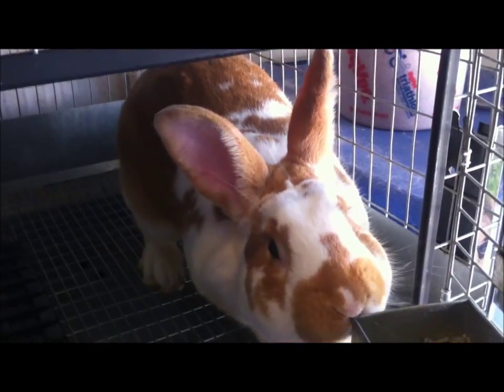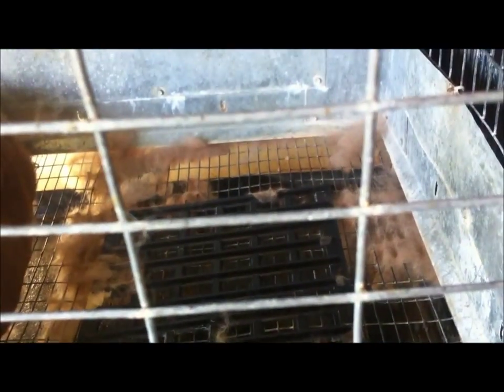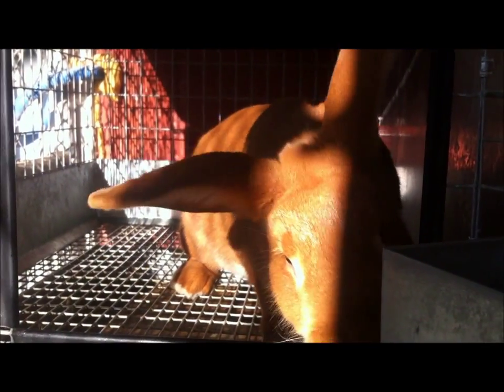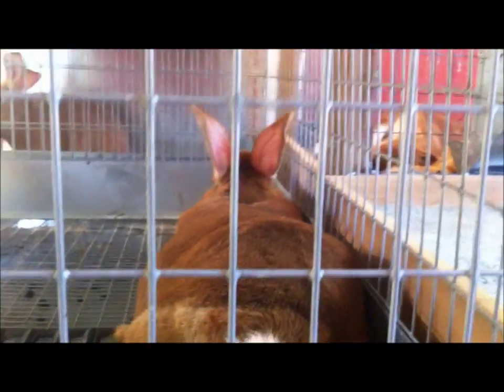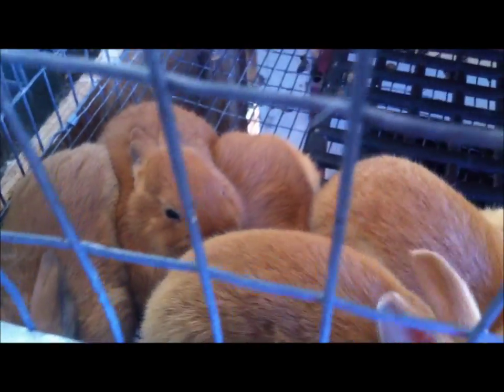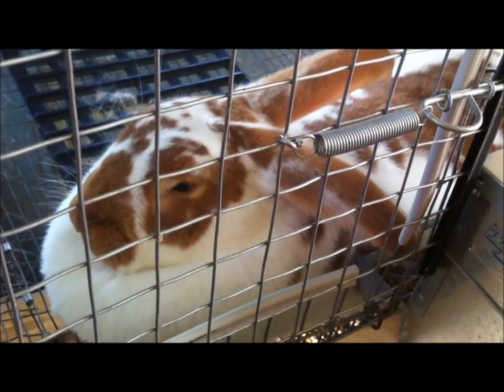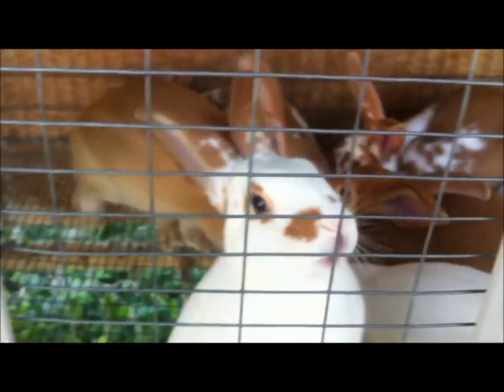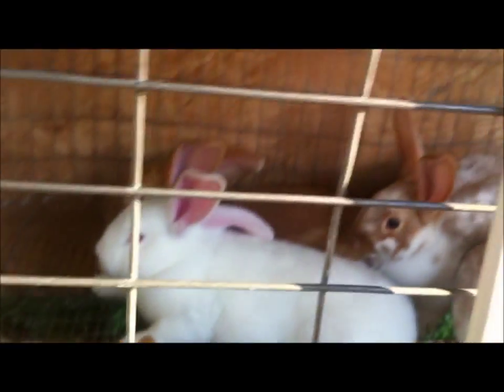Update 6/13/14 Lots of kits Red & Broken Red New Zealand Rabbitry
This update was shot a few weeks after the last one but posted just after. You don't have to wait to see what the babies look like out of the box I guess lol.